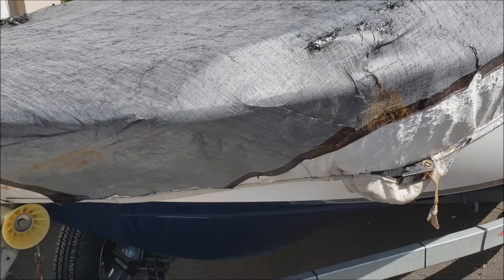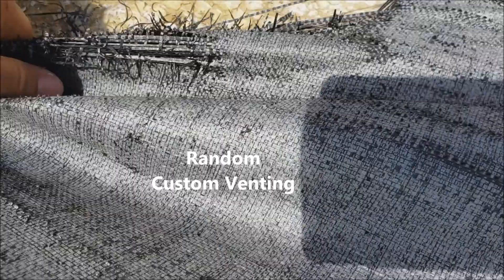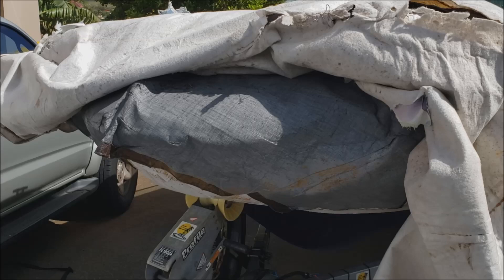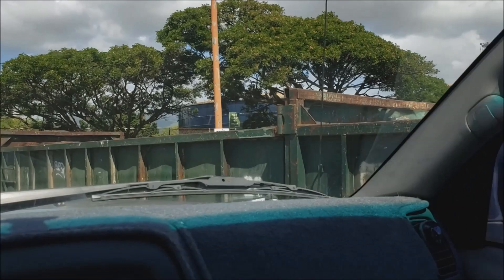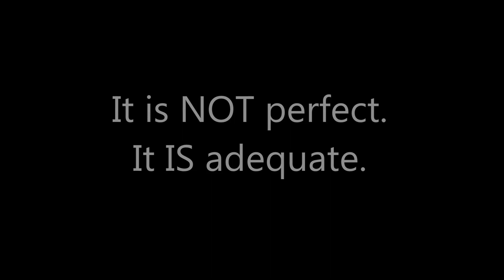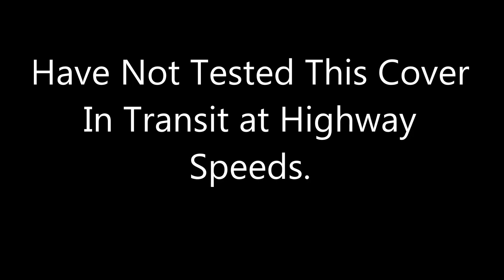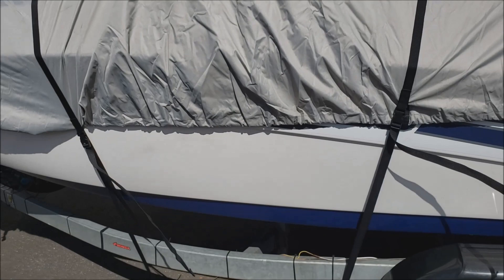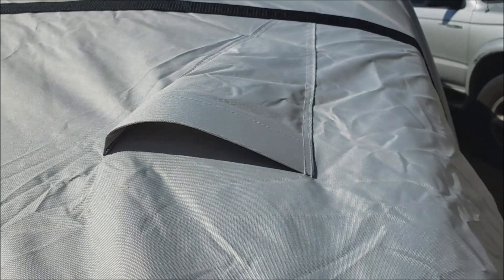Yamaha SX190 Boat Cover Replacement - Burial of FrankenCover - Episode 27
In Episode 17 the OEM "Travel Cover" from Yamaha is still in service using a host of patches. I used anything I could find and either glued it over the OEM Cover or sewed it in using a sail-makers needle and some sailing thread.  However as Summer is turning into Fall and the 2 year anniversary of the arrival to Hawaii approaches (Nov 4 2020) it was time to say Aloha and Mahalo to the OEM Cover and install a new one.

Originally I purchased from Amazon an "Amazon Basics" cover for a 19ft V bottom boat.  Upon arrival it didn't fit.  Too narrow across the bow.  Ordered the next size up (20' - 22') and it does fit although there is some excess length to deal with.

Features include Hawaii, Oahu, Yamaha Jet Boat, SX190.